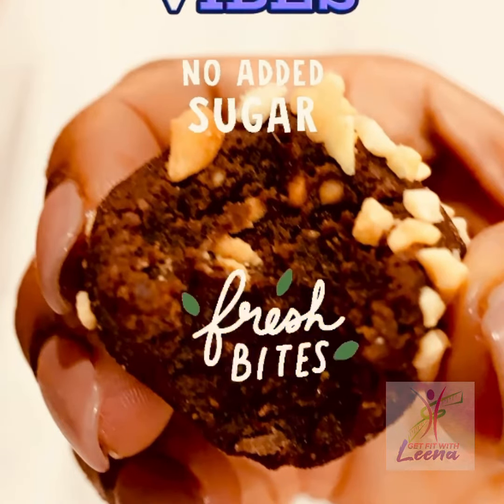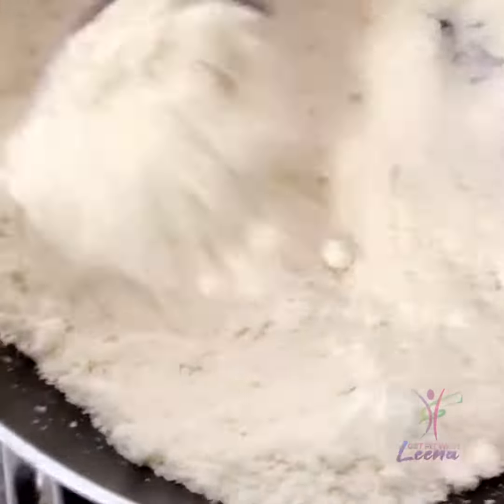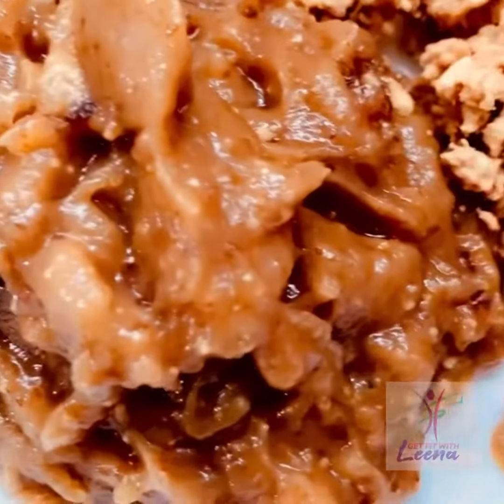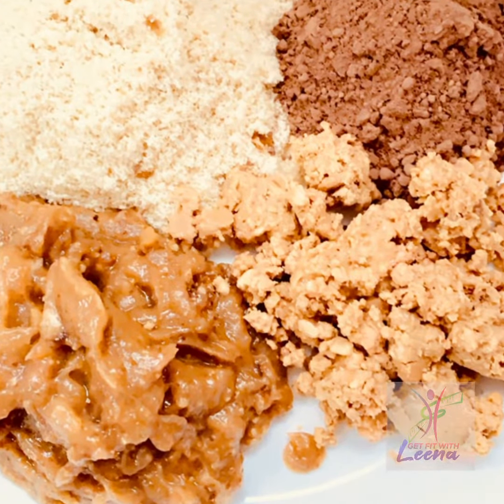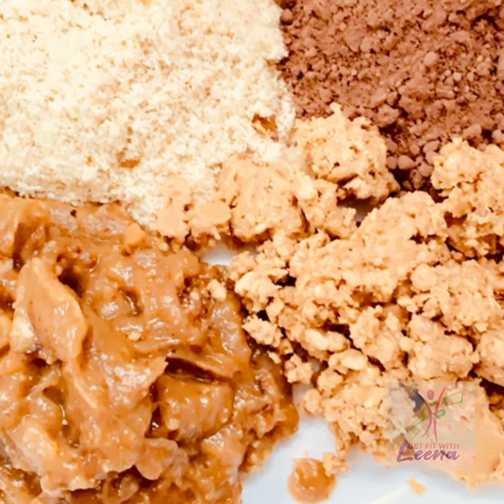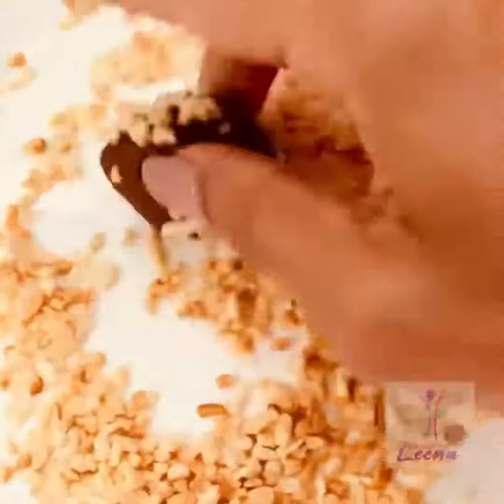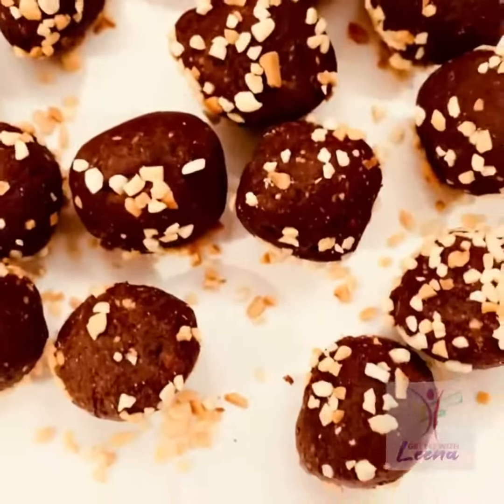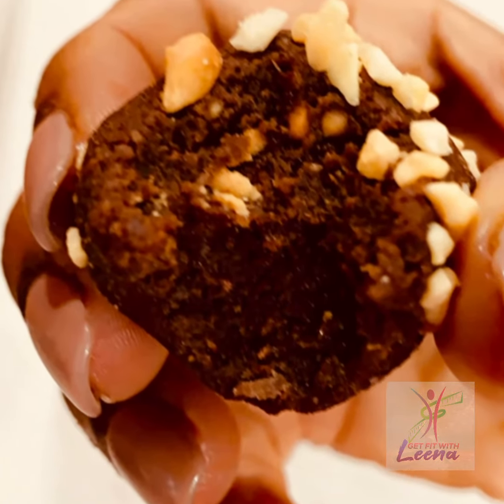Healthy - No Sugar - No Bake Chocolate Protein Balls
Chocolate Protein Balls, with no cane sugar, no baking! Can be made in 5 mins if you have all ingredients ready!
Recipe I used:
10 heaped spoon almond flour
10 Medjool dates ( deseeded and ground to paste)
3 heaped spoons of crunchy home made sugarless peanut butter (see link below on how to make it)
3 heaped spoons Raw organic Cacao powder

Roll them into lime sized balls and for the extra crunch roll them over some roasted peanut bits.

2 protein balls will give you less than 100 calories and give you that extra energy boost to keep you going for the day. The most ideal snack for those wanting to lose weight and those who are health conscious.

Here’s the link for
Homemade Healthy Peanut Butter